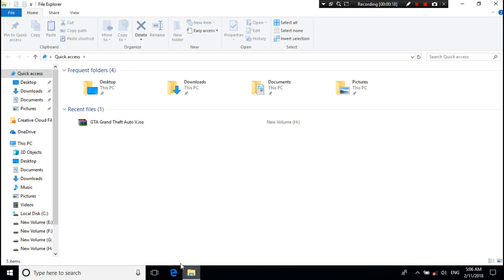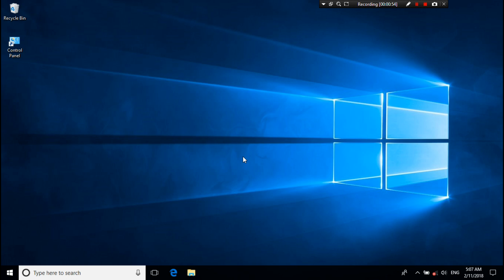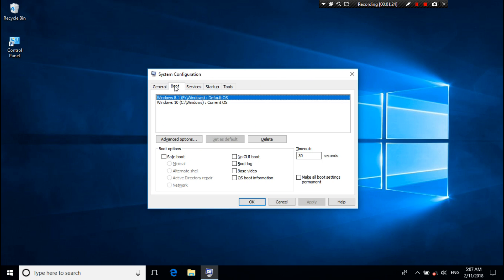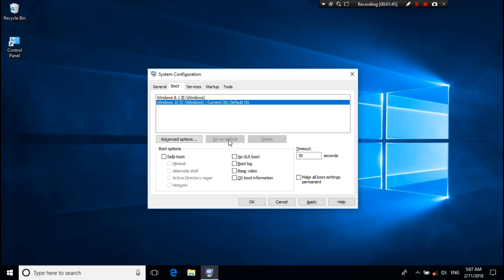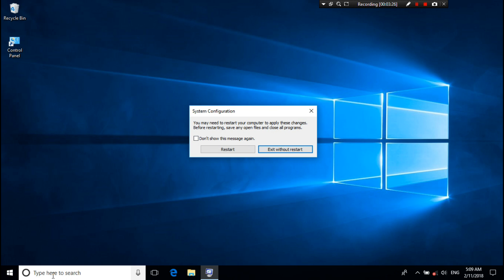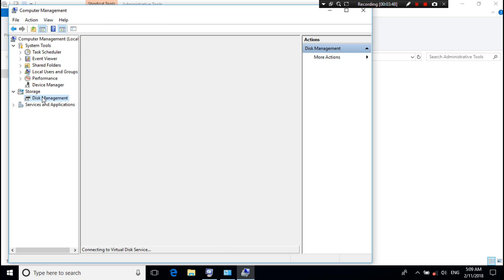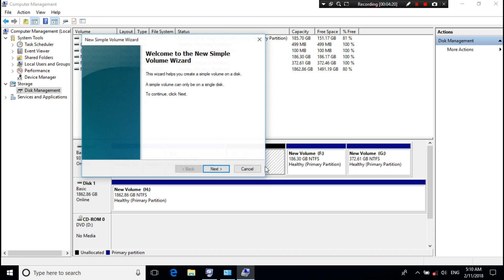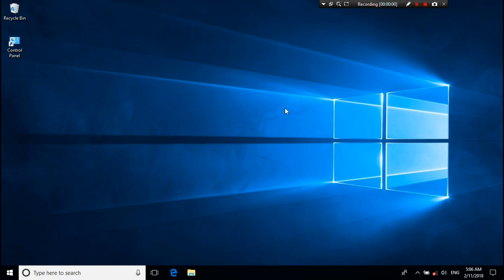How to Delete an Operating System from Dual Boot Computer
Hi guys, here I showed up on this video how to remove or delete an operating system from dual-boot machines. There are several reasons behind a computer user might want to delete his operating system. Among of them two main reasons are, they might be using dual systems and need to delete one of the two. Or they could just like deleting and re-installing it again. But keep in mind that, this is not as simple as format and delete the partition. But the method that i'll show you here it's very easy, of course this video will help you to remove or delete an operating system for dual-boot machines.